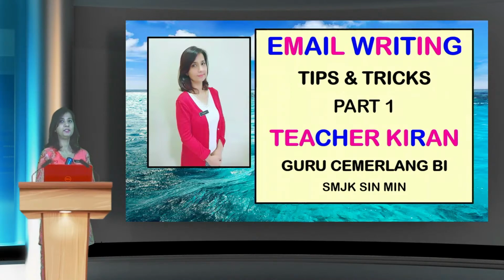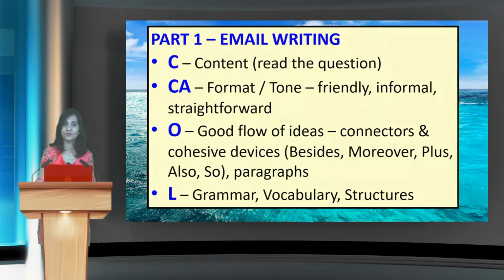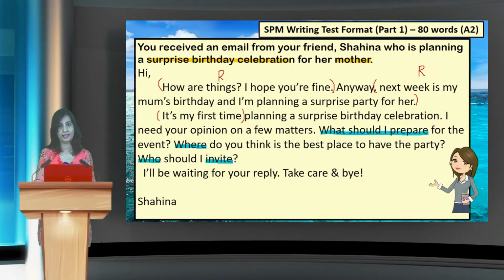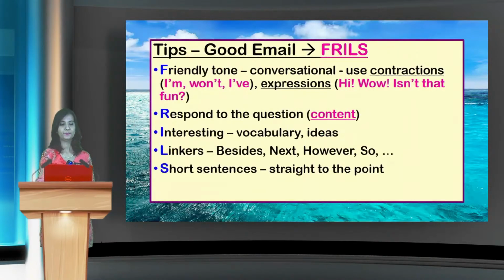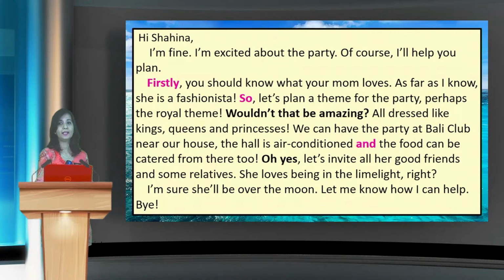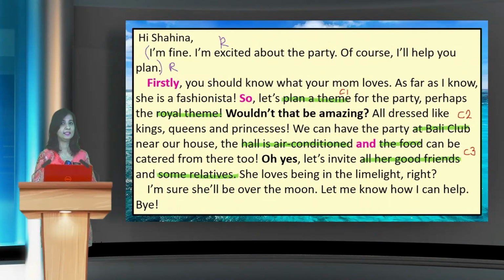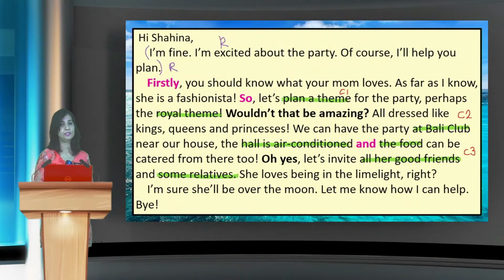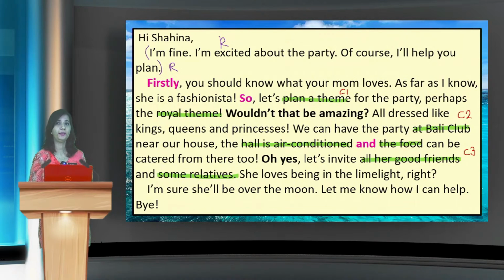Tips & Tricks with Teacher Kiran - EMAIL WRITING Part 1